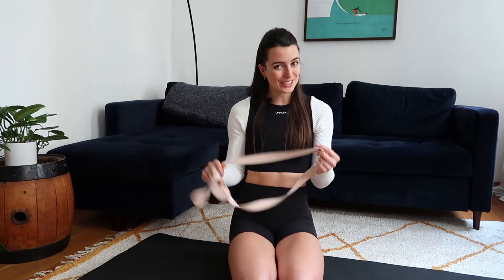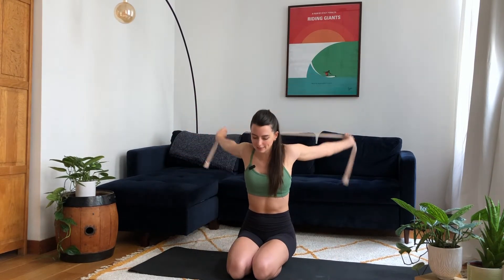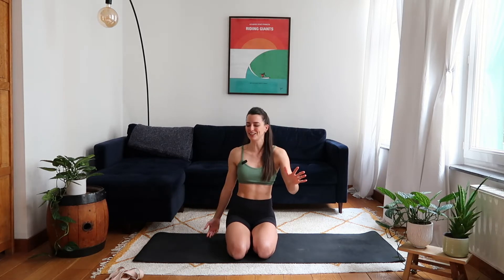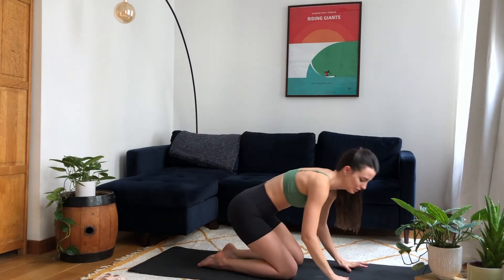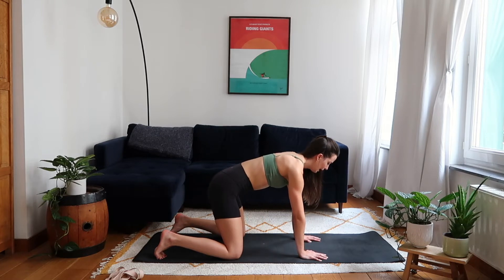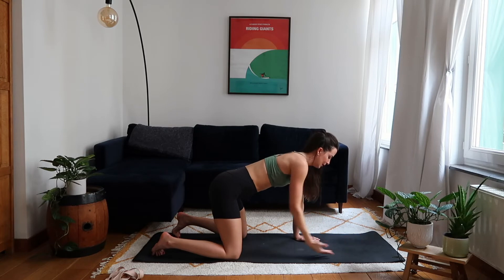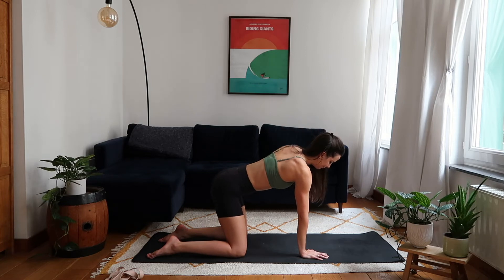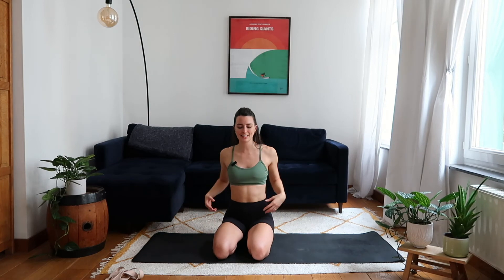15 Min Shoulder Mobility & Flexibility Routine // Follow along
GET ALLYNED STRENGTH: Six weeks of 15 minute kettlebell workouts that you can do anywhere!
Build muscle, improve mobility, and increase endurance with my new kettlebell workout program.

Sign up to get weekly fitness tips, my latest teaching schedule, YouTube updates, and upcoming workshop announcements by email.

Hello my flexible friends! For today's class all you need is your mat and about 13 minutes to stretch and mobilize the shoulders. You will need a strap/ belt/ men's tie for this class. I try to list as many modifications as I can think of, so please take any option that suits your current energy/fitness level. Just remember to breathe and have fun with it!

If you like this video and would enjoy seeing more guided yoga classes like it here on the channel then just leave your requests down below :)

Xoxo,
Alexandra

Thank you so much for your support!  I hope that the content here brings you joy and encourages a journey to optimal health and wellness.